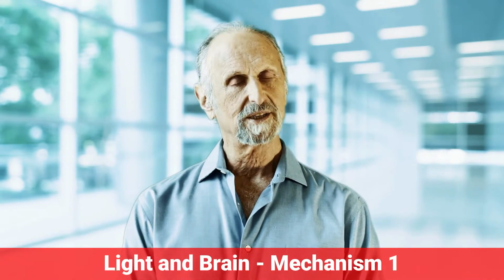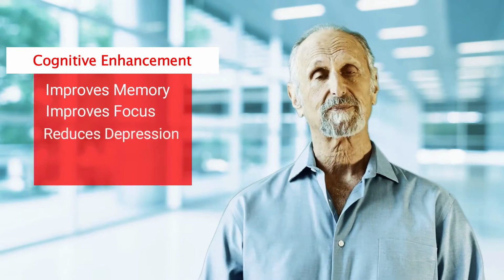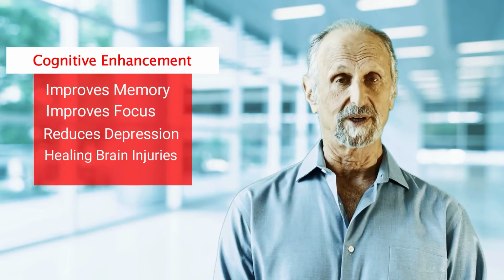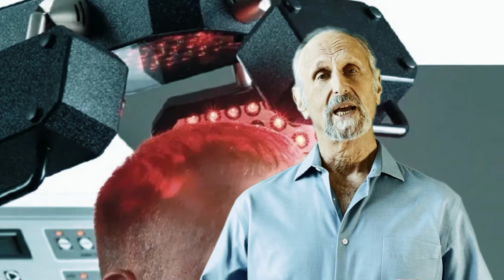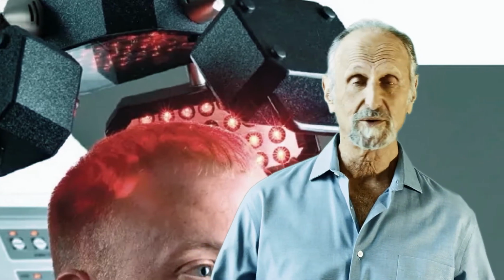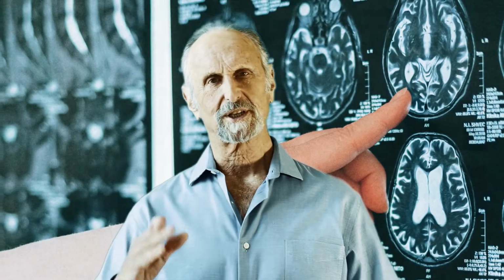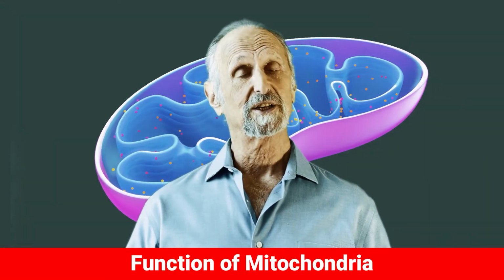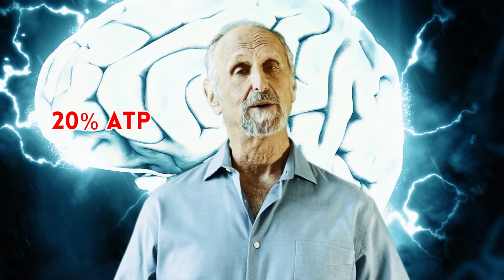3.3 Light and Brain Mechanism || How Brain React to LED light therapy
Learn, FOR FREE, how to MASTER MANUAL THERAPY and LIGHT THERAPY.

About Dr. Curtis Turchin

Dr. Turchin has a B.A. in pre-medical studies from the University of Southern California, an M.A. in Education from San Francisco State University, and a D.C. from Palmer College West. He is the developer of the LiteForce Technique (LFT).
LiteForce Technique (LFT) is a gentle technique that includes deep tissue massage, mobilization, light and laser treatments, taping, pelvic floor treatment, exercise, and cranial therapy.

​LFT uses the body's own INNATE, natural movements to loosen the spine and extremities. By using this INNATE force, it precisely pinpoints the exact treatment needed.

Dr. Turchin has used gentle techniques for over 40 years and now teaches these techniques to clinicians. Click on TRAINING for more information.
Yo hablo un poco de español.
Eu falo um pouco de português.
Je parle un peu français.